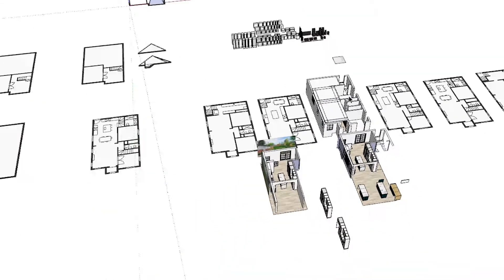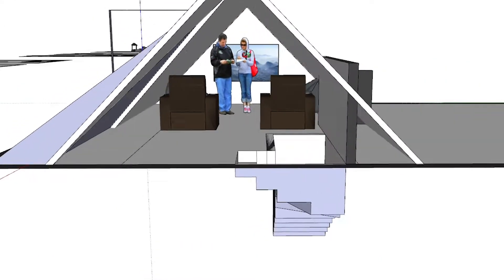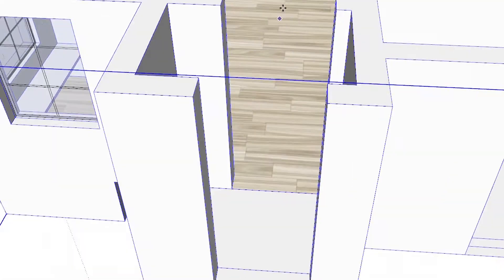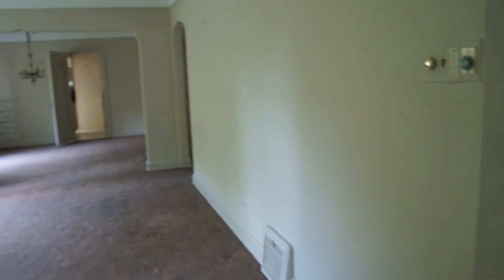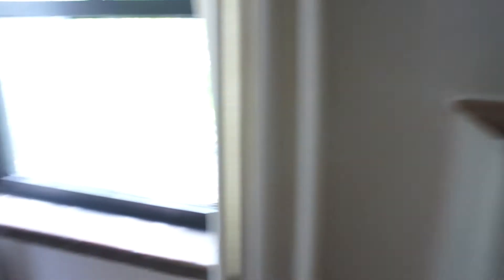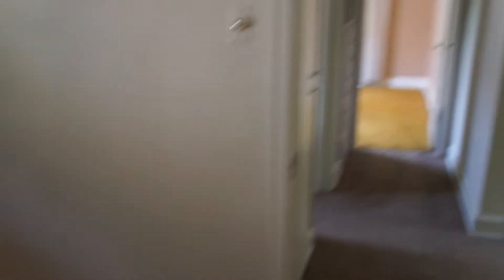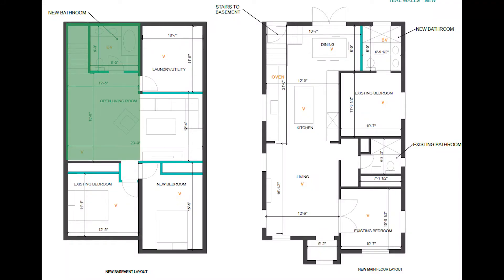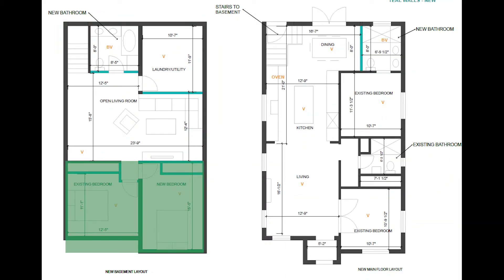Our FULL home renovation! | The first walk-through of our new home | DIY home renovation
A first look at our home that we will be doing a full renovation on for the next year! This series will focus on how to be your own general contractor and doing as much DIY home renovation as possible. I will also go week to week showing you what a renovation looks like in real time!

For how to get started on a Reno (picking a house, budget, starting on design)

Follow along on this journey!